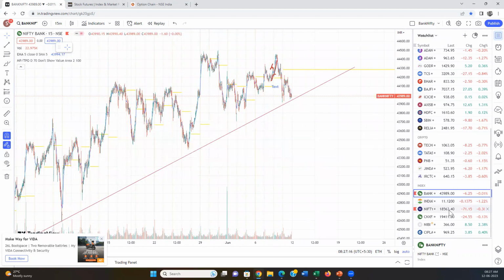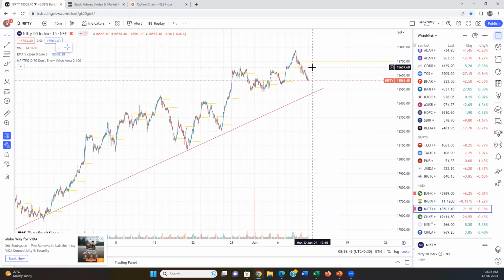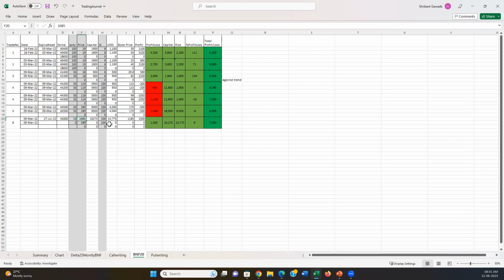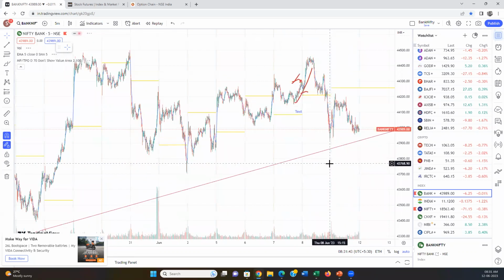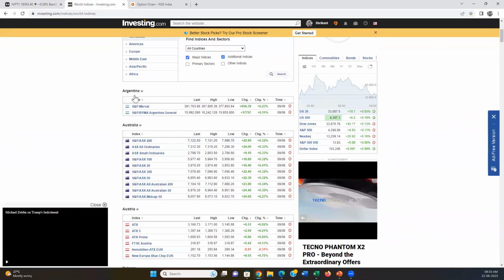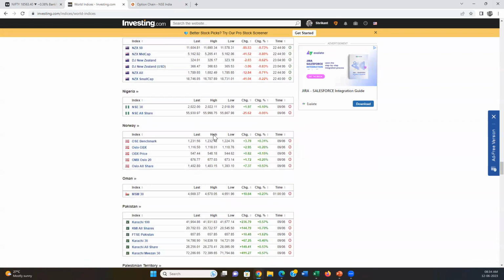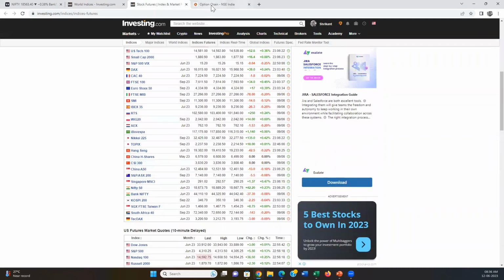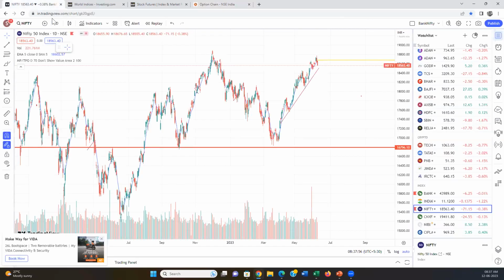Market Overview EP51 NIFTY | BANKNITY | Money | Time Trade | Share Market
Trader that you can follow
Power OF Stock
GhanSham Tech
Wise Trader